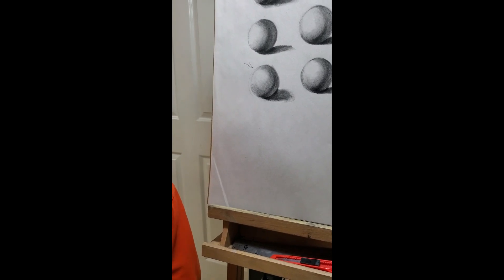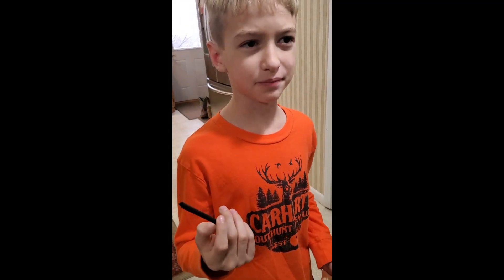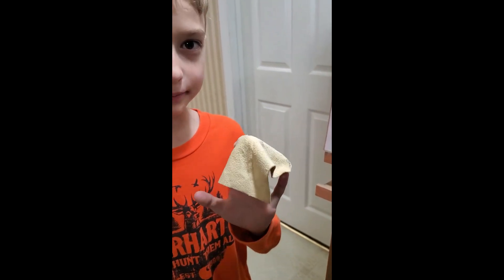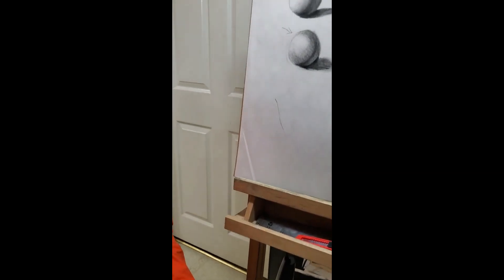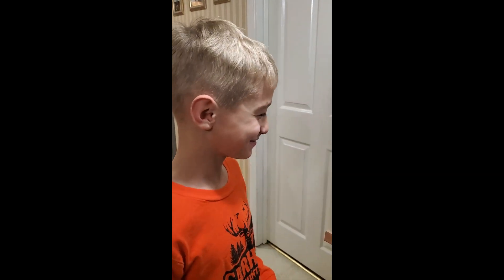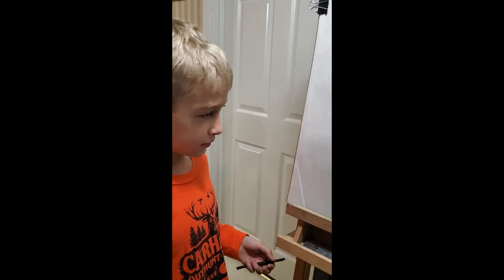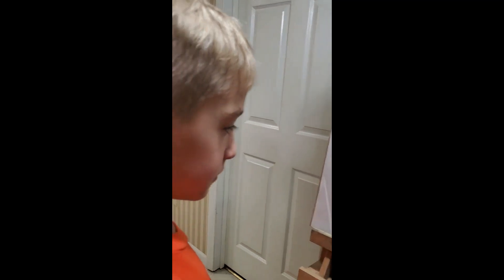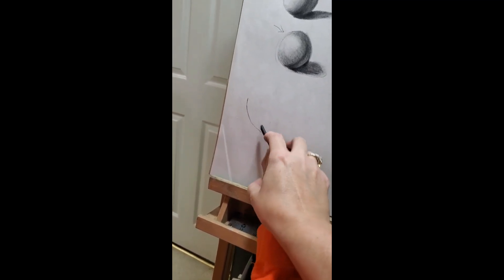It's like Magic! Drawing!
This is a cute clip of my son playing with my drawing stuff. He thought it was like magic.